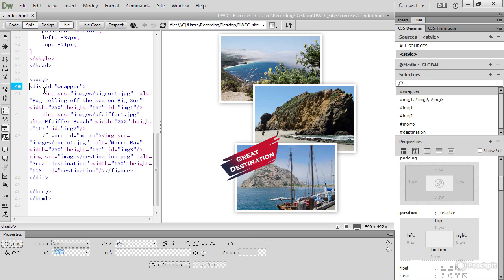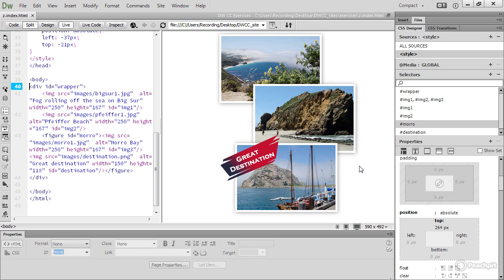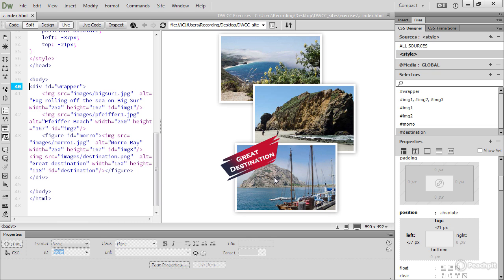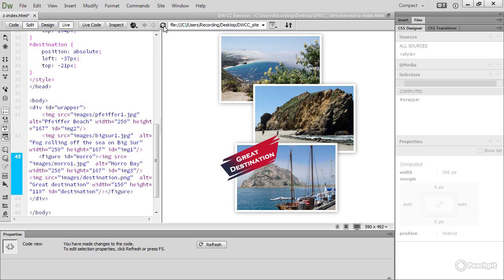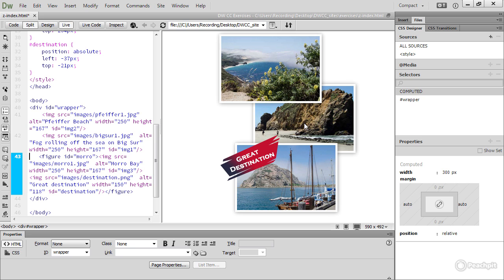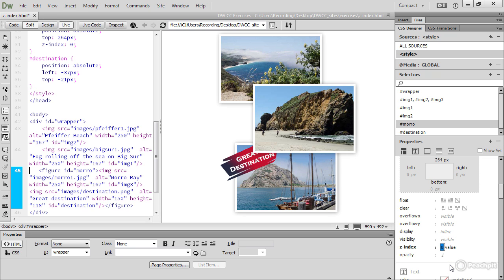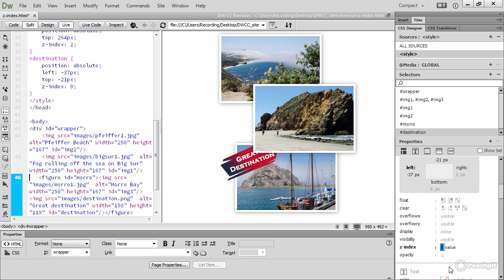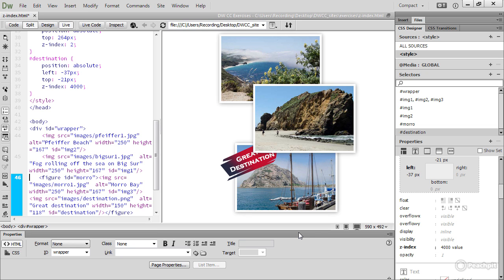075 Stacking Elements with z index